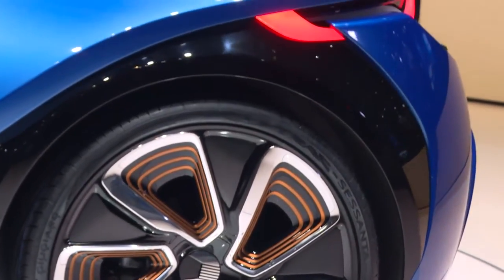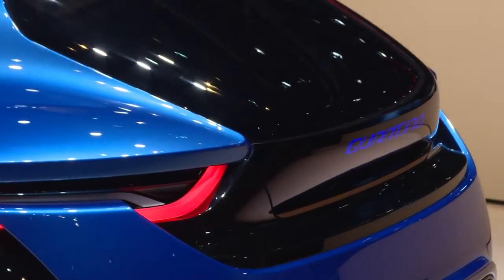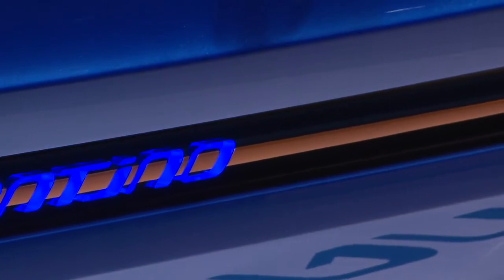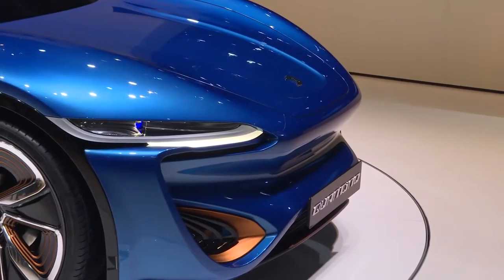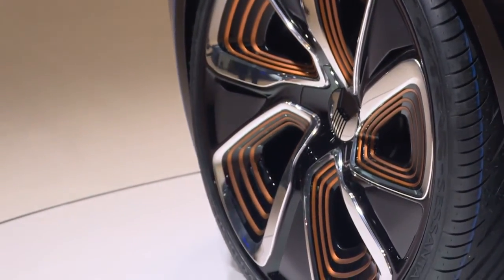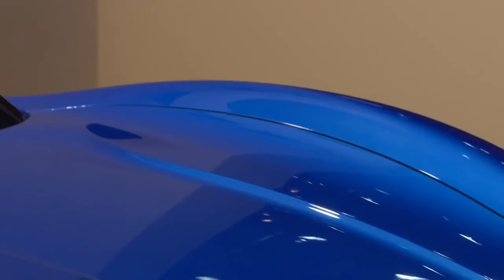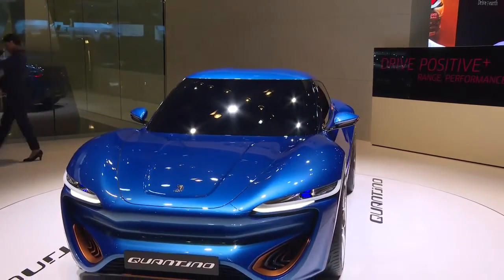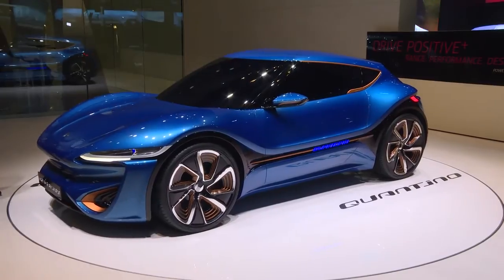Car Design: nanoFlowcell QUANTiNO Concept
nanoFlowcell reveals the all-electric QUANTiNO coupe at the 2015 Geneva Motor Show. Full story